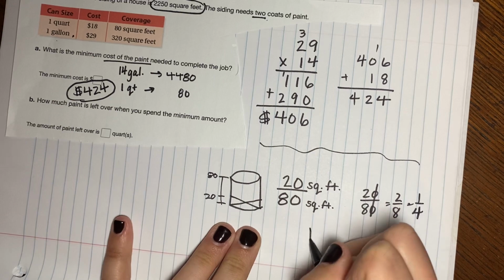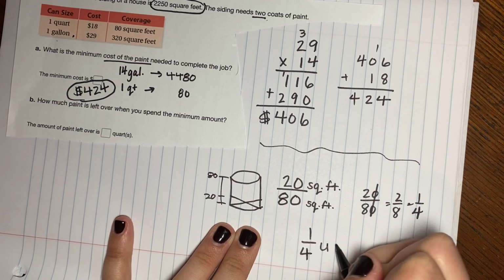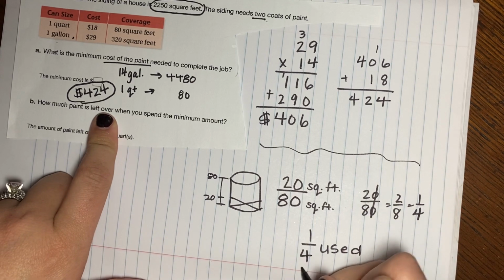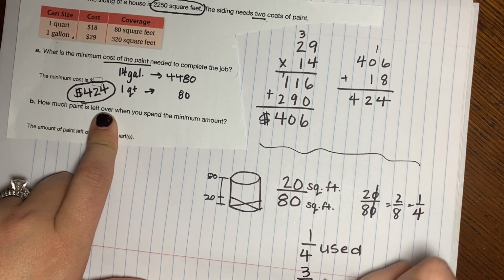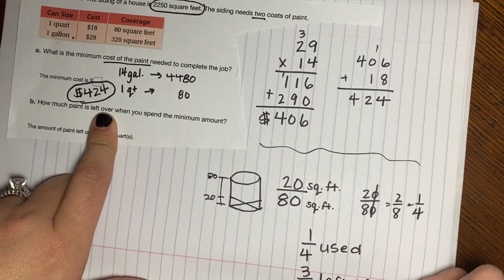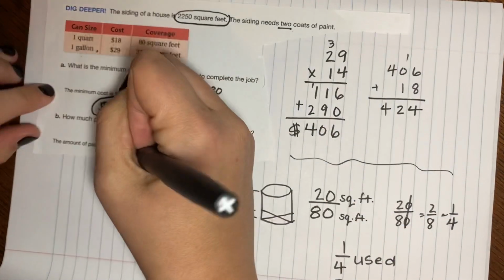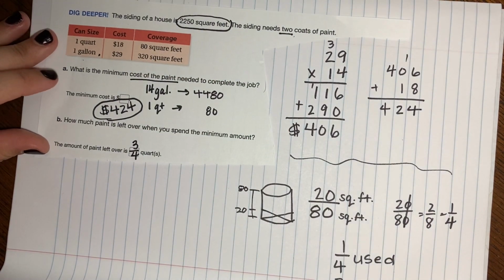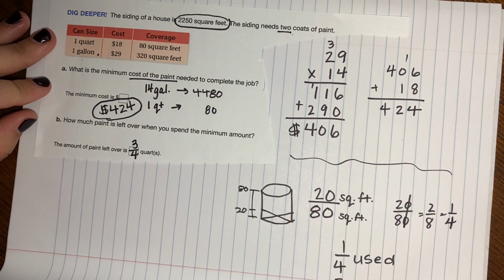2.6 practice extension